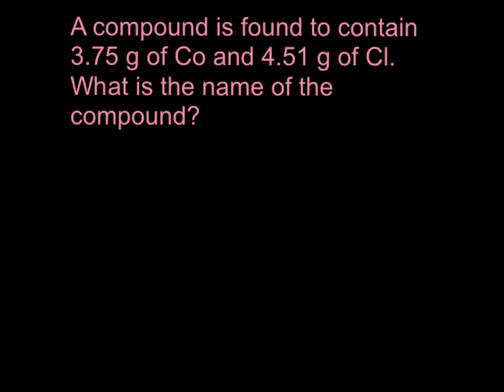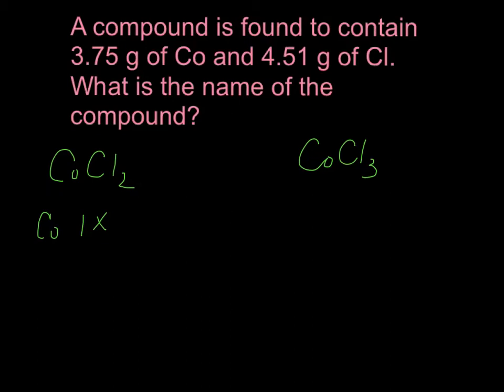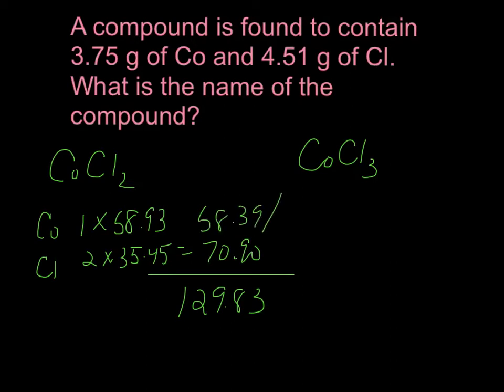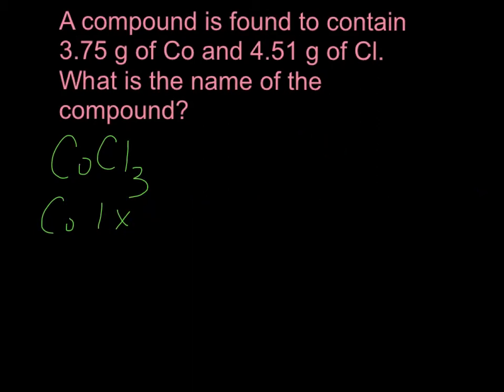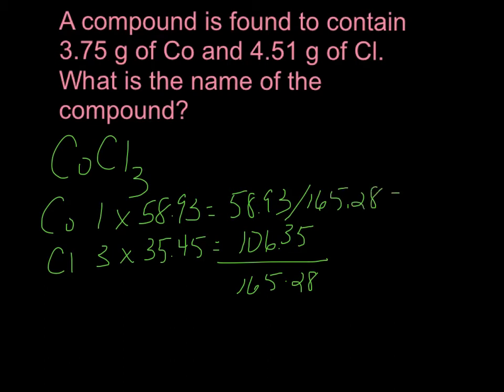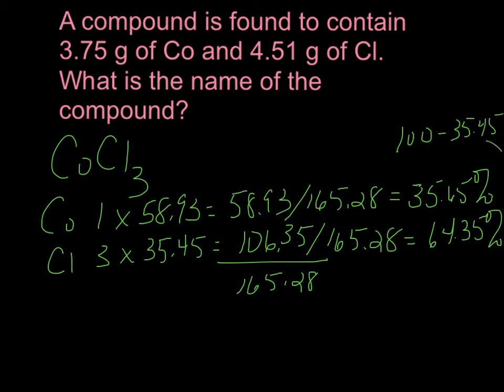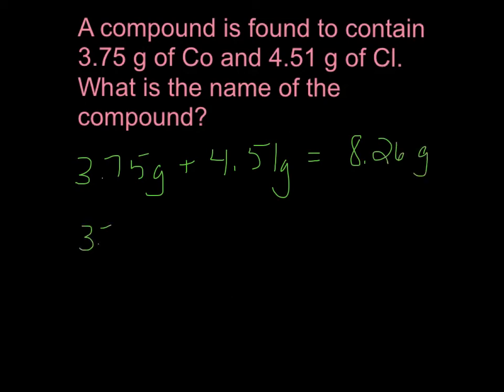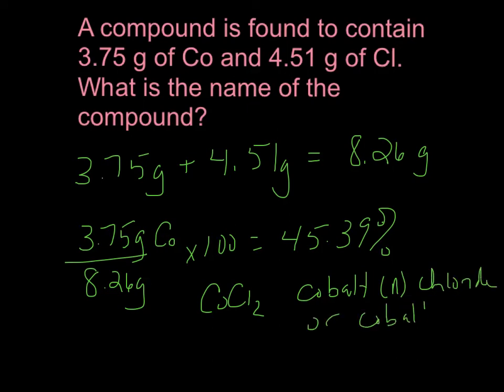Percent composition #2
percent comp video 2